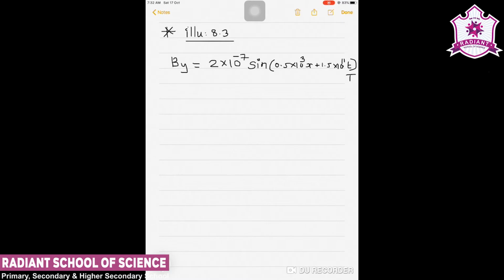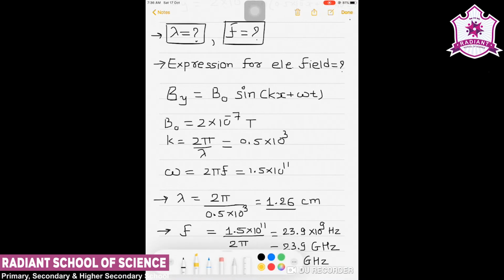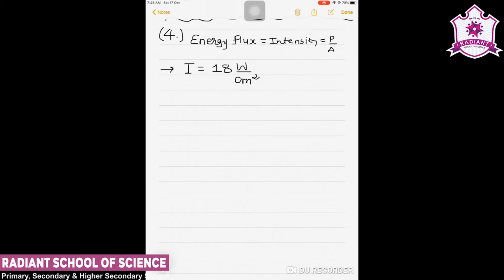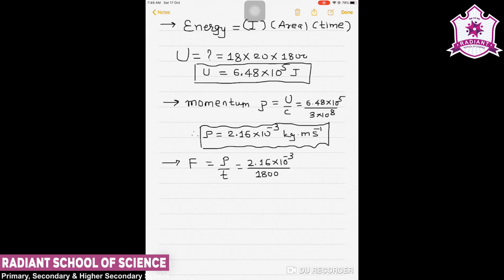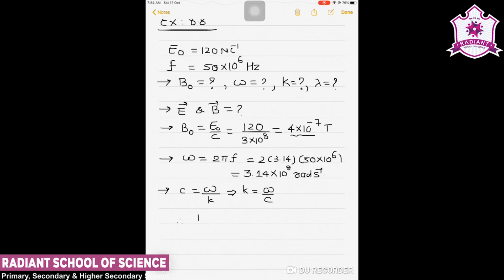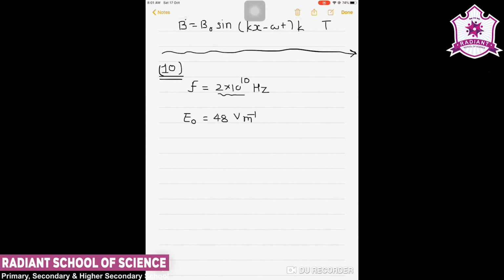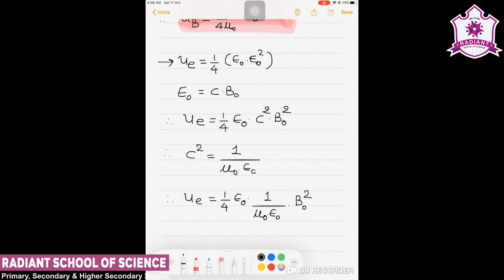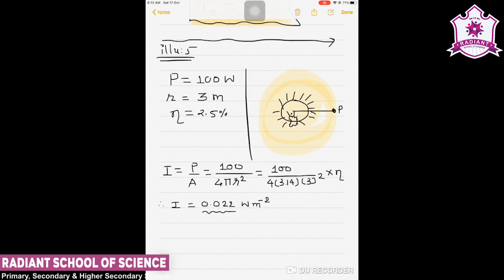Std-12 E.M Sub-| Physics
Ch-08| Topic-  Illustration 8.3…  Part- 03